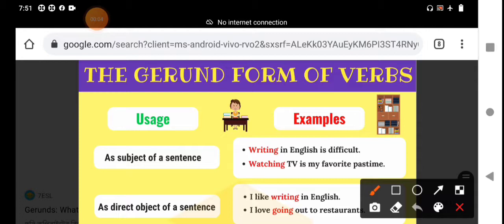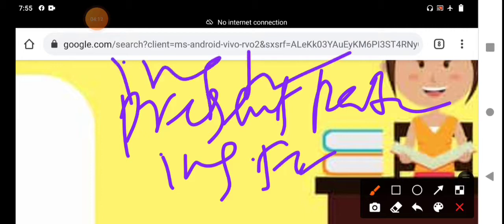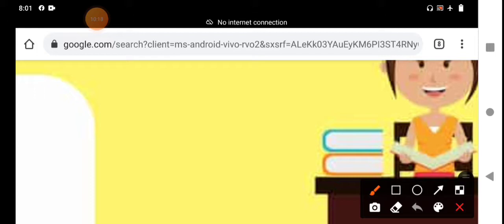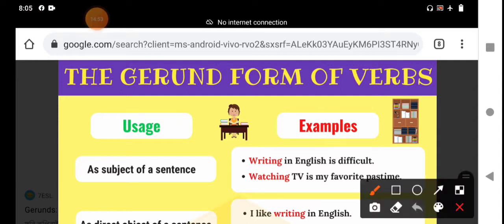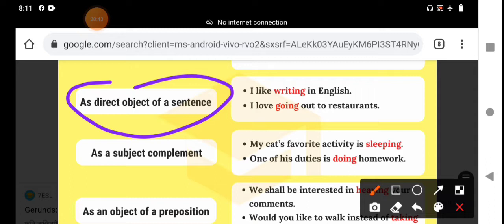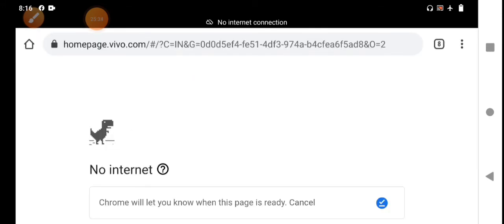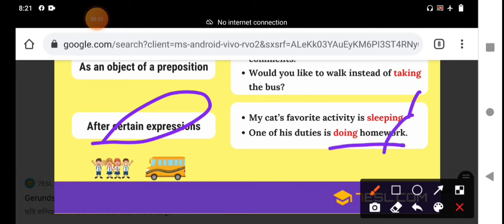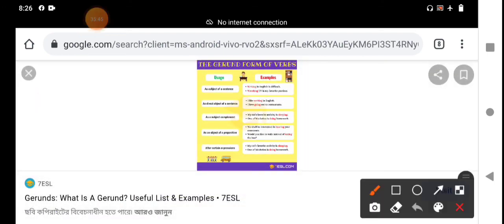Functions of "GERUND"